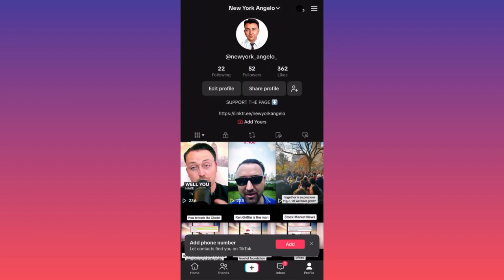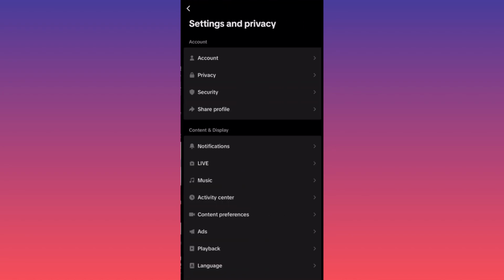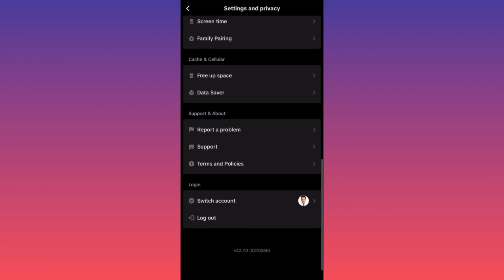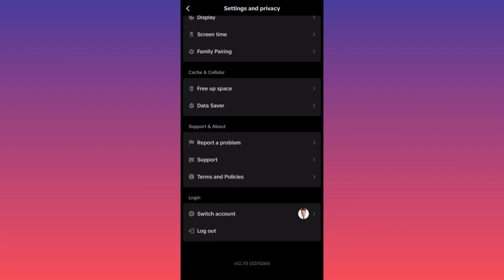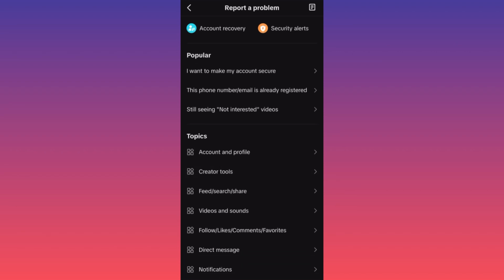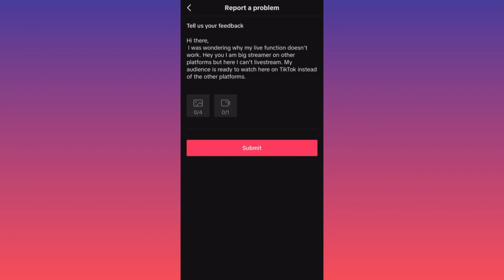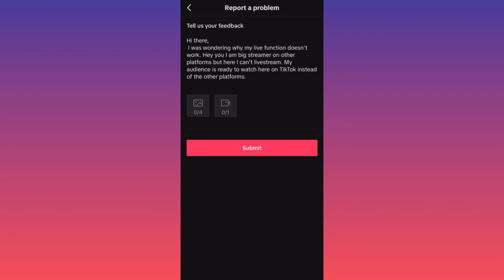How To Go Live on TikTok Without 1k Followers Tutorial (2024 UPDATE) Full Guide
In this video, you will learn How To Go Live on TikTok Without 1k Followers and how to go live on TikTok without 1000 followers. In this tutorial video, you will discover the steps to initiate a live session on TikTok without the requirement of having 1,000 followers. The guide will provide you with insights into the process of going live on TikTok even if your follower count is below 1,000. Follow the instructions to successfully start a live stream on TikTok without reaching the 1,000 followers threshold.

📚Elon Musk's Secrets to Success:

📚Maximize Results with GPT-3: